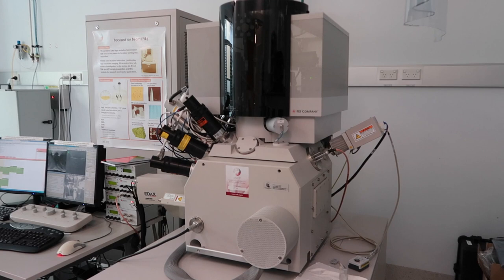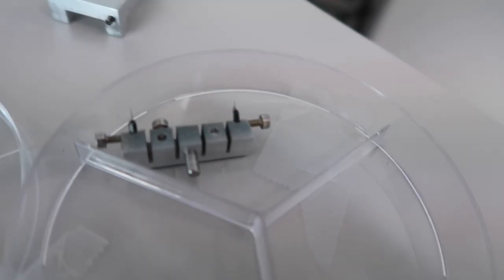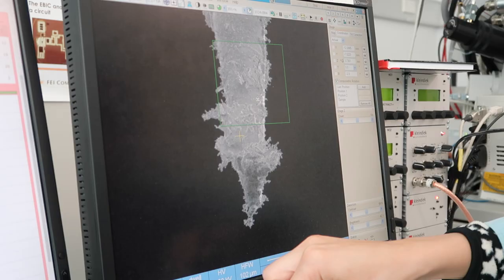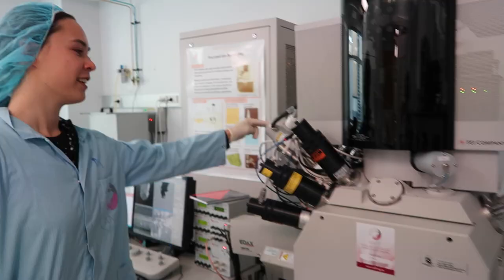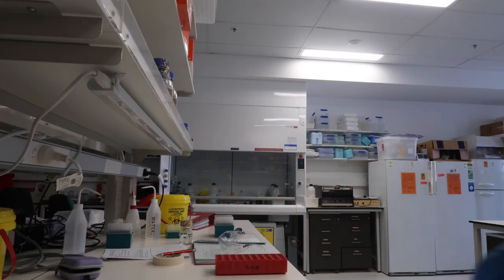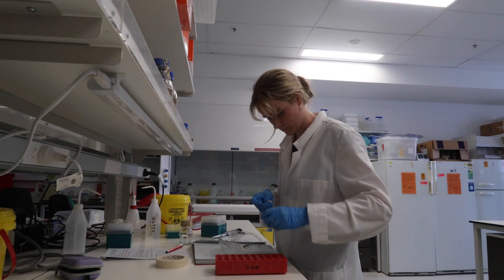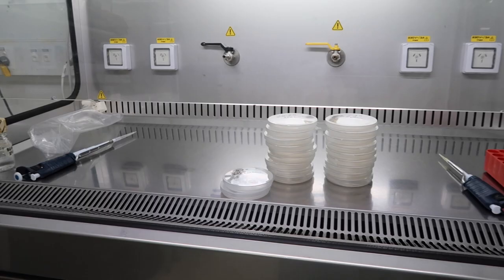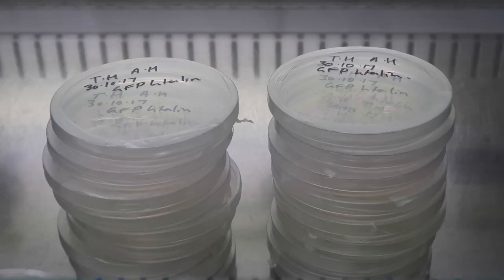A day in the life of a physics PhD student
Follow me around for a day of experiments. My project is looking at how plant cells deform under pressure so has aspects of physics and biology. Here i'm using the focussed ion beam as well as sterilising and plating seeds.